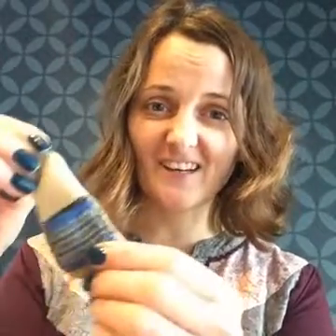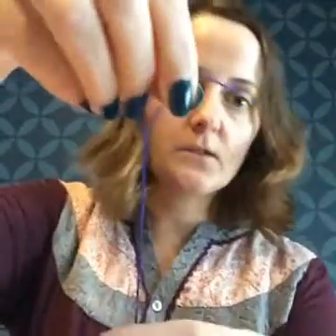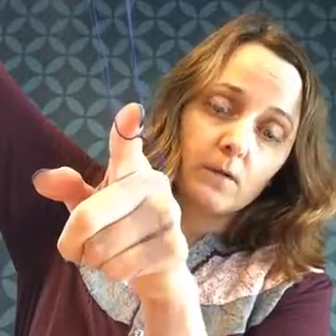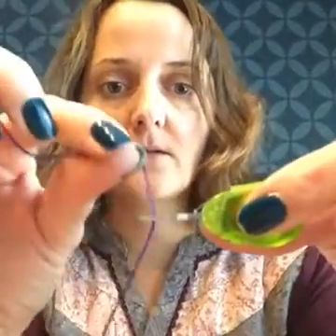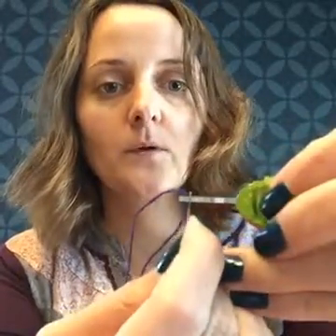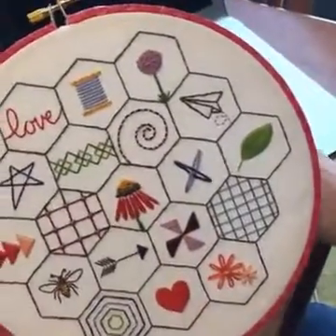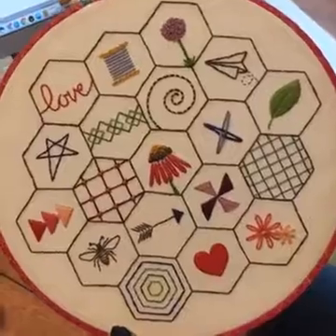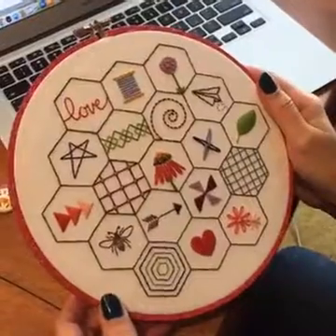Hexie Sampler - Getting started and the Back Stitch